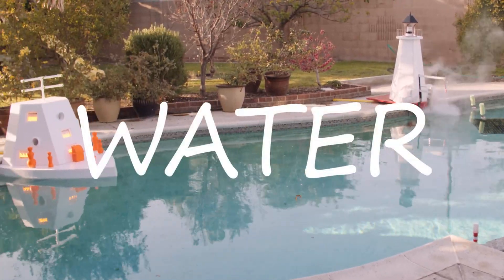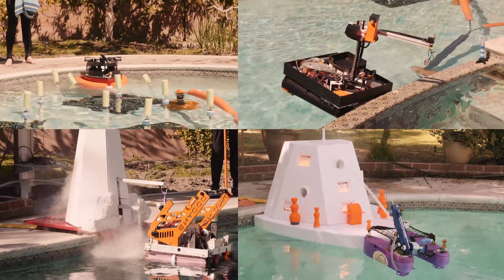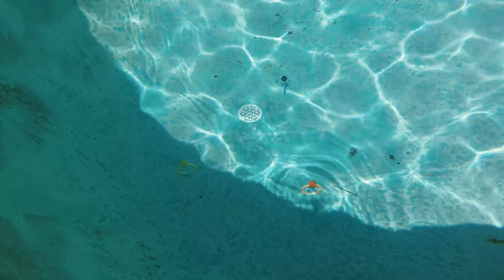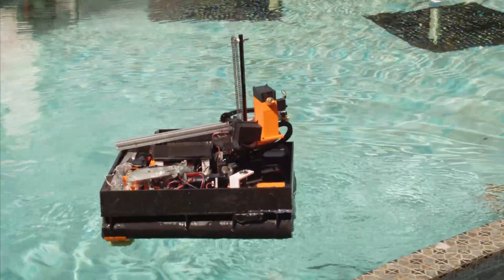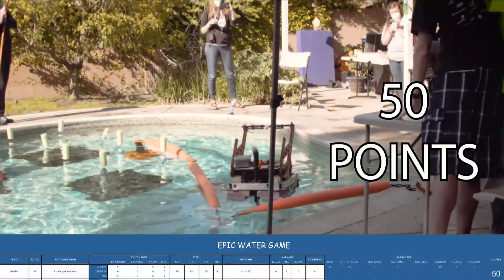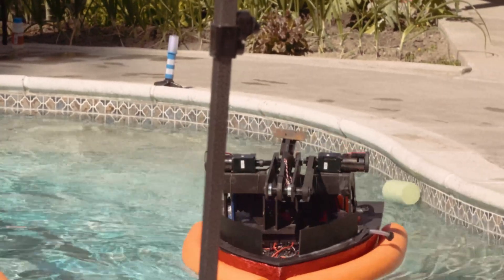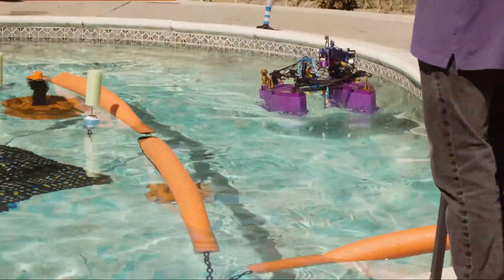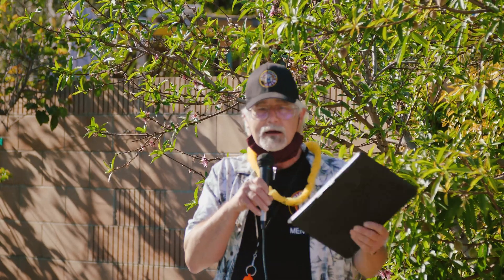SoCal Water Game 2021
We did it! We made a robotics competition with water! As many of you know, our season normally involves us participating in FRC competitions, building robots and competing in an in person, international competition. However, due to COVID-19, all FIRST competitions for this year were limited to virtual challenges only. In response to this, we set out to create our own competition which would challenge and grow each student's skill set by making a water game, something never done before in an FRC competition. After 9 weeks of constructing our robots, it was finally time to play the Southern California Water Game!

This video was created by student members Michael P. and Ian M. of our business team.